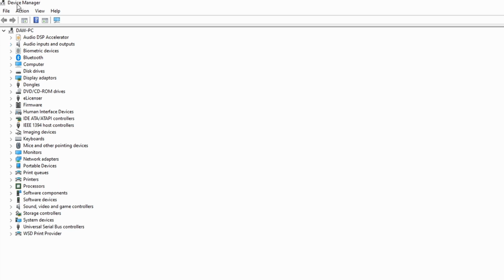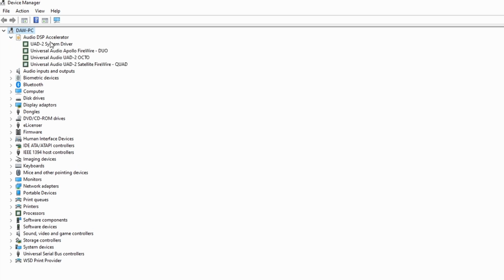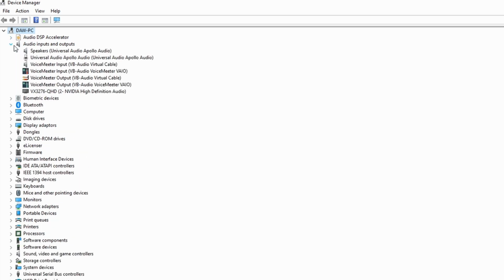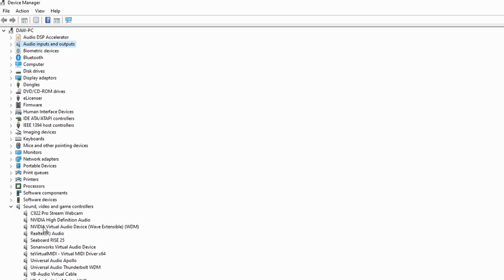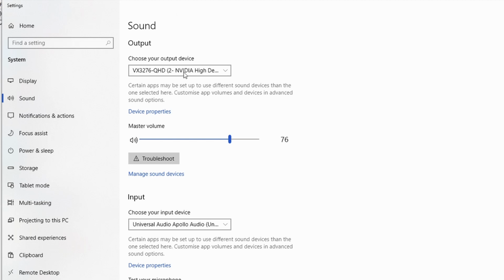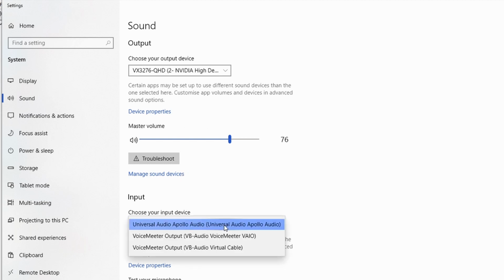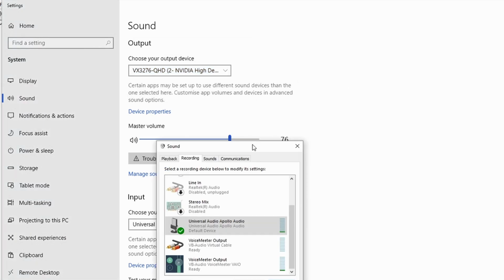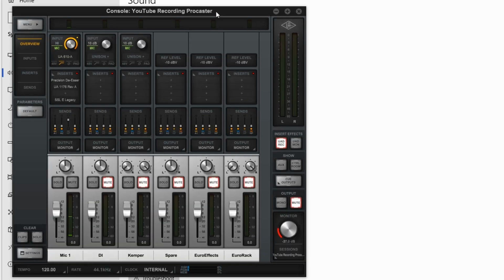Recording in a Home Music Studio - 06 Audio Interface Basics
This is the sixth video in a full course I created called "Recording in a Home Music Studio". The course covers as much about recording in a home music studio as I can without getting too complicated. Previously I sold this course on my website and I am now providing it for free on my YouTube channel for you.